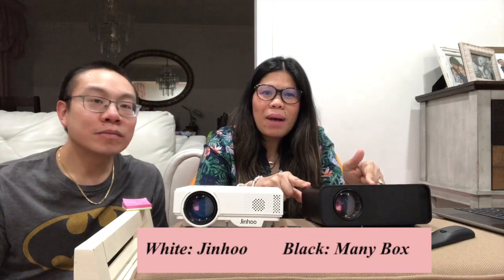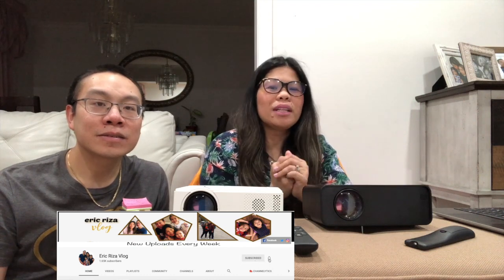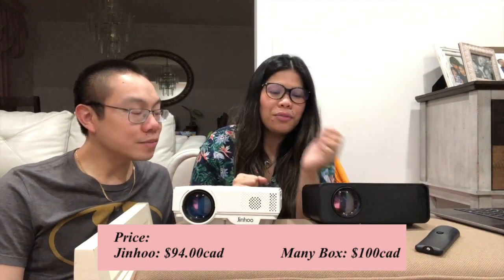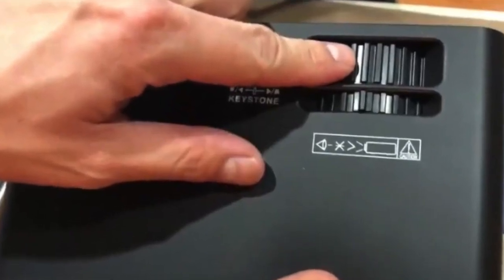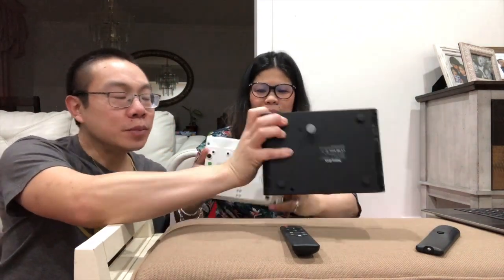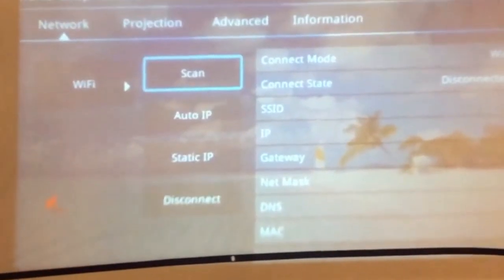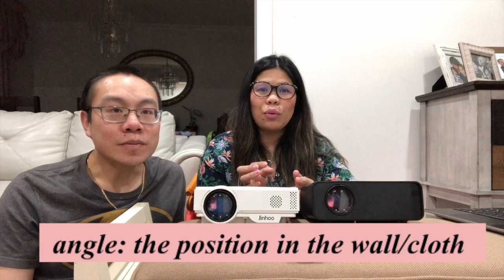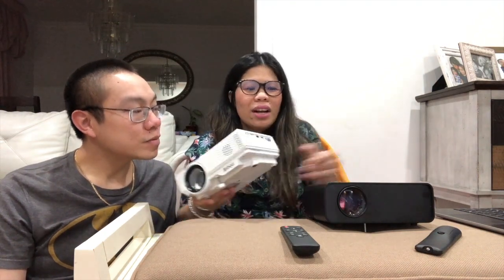Many Box Mini Projector vs. Jinhoo Mini Wifi Video Projector Comparison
Since we have 2 projector, we decided to do a quick video comparison of it. This vlog is all about our own personal raw experience about the product, and not the specifics listed in the advertisement. I hope you guys like it.

Amazon Products: 🛍️
Jinhoo Projector
ManyBox Projector

Other Amazon Products: 🛍️
Mason Tuner Apple Products to HDMI Adapter Cable
Techole USB C to HDMI Adapter
John Wayne Western Collection DVD
The Man with No Name Trilogy: A Fistful of Dollars / For a Few Dollars More / The Good, the Bad, and the Ugly DVD
IDweel Galaxy A30/20 Case with Glass Screen Protector

👨‍👩‍👧‍👦  WHO ARE WE: We are proud parents, both working in healthcare and live in
Canada.

You can 🔎  find us 🔎  on:
( ͡❛ ͜ʖ ͡❛) Facebook – Eric Riza Vlog